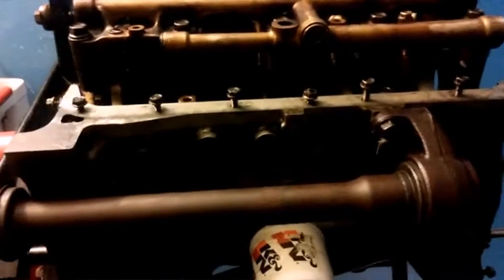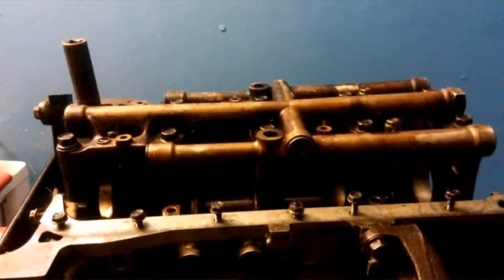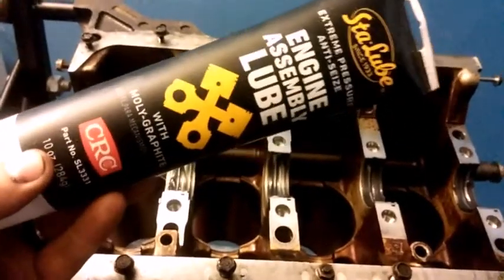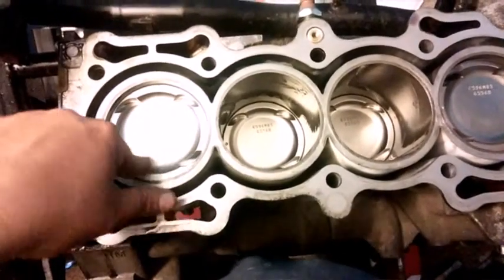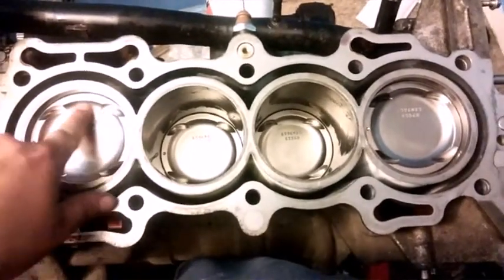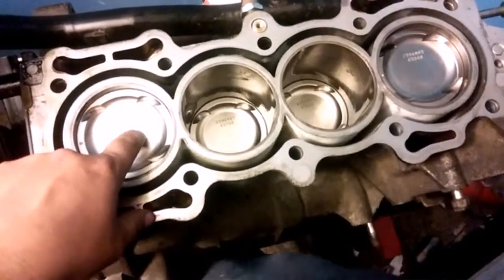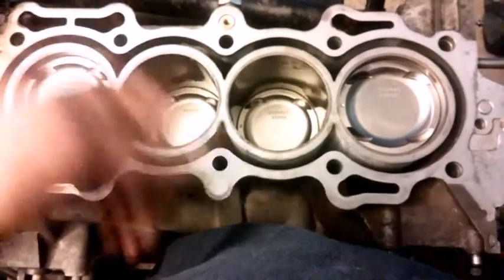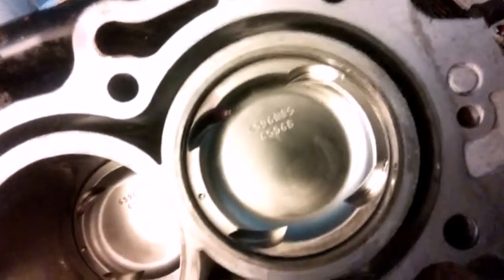F20B Del Sol update 7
Block done